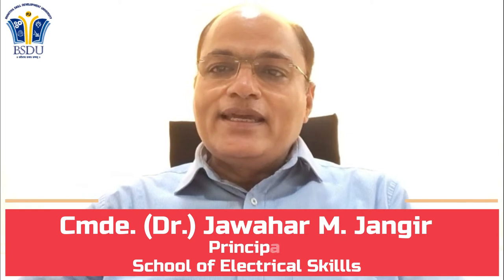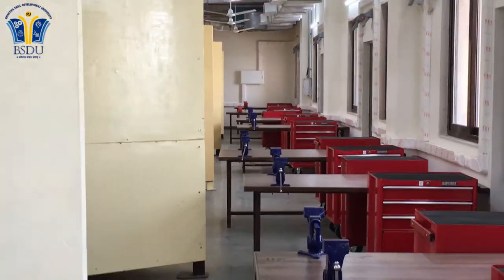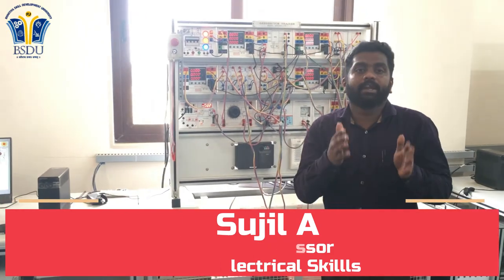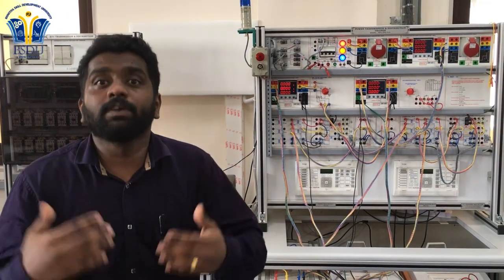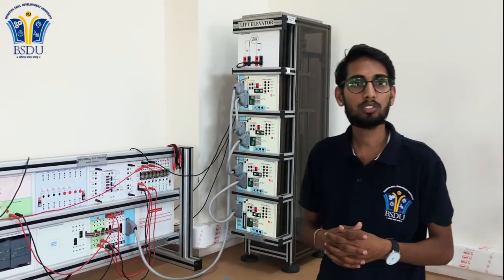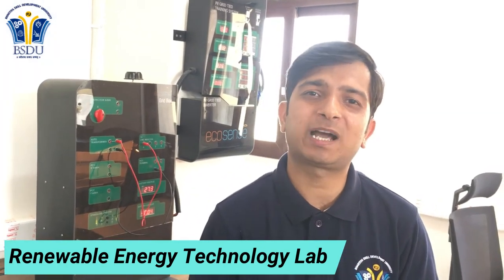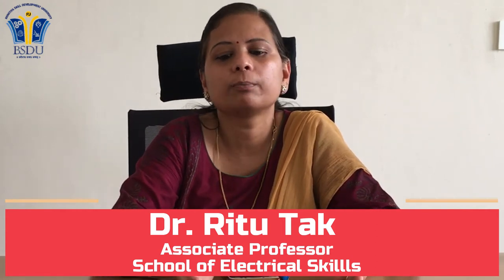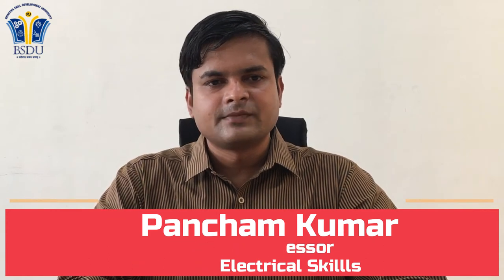School of Electrical Skills- Virtual Tour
Principal, Faculties, and Trainer of the School of Electrical Skills, BSDU Jaipur will take us on a virtual tour around some of the department’s leading facilities, including Renewable Energy Technology Lab, Automation and Control Lab, Smart Power System Lab, Electrical Machines Lab, Electrical Skill Lab, House Wiring Pods.